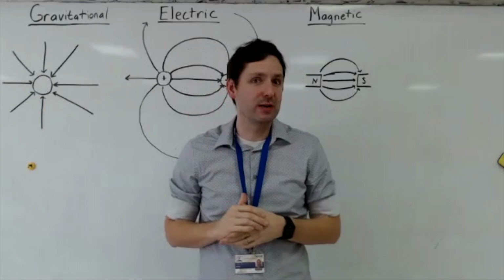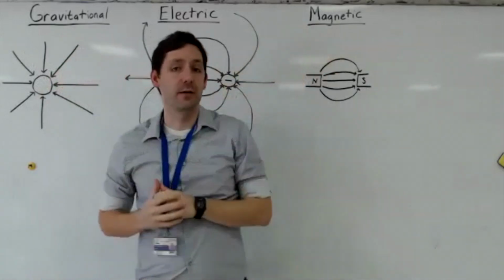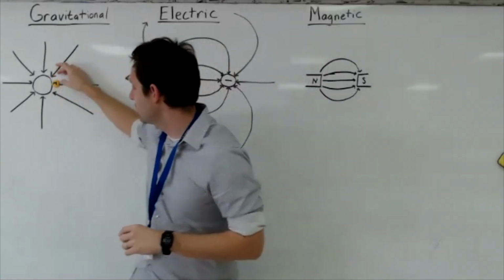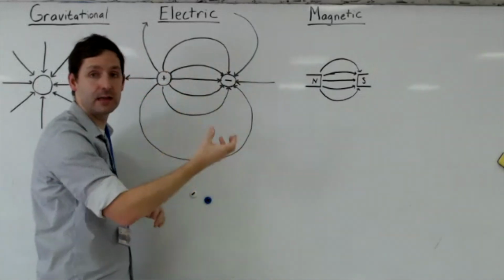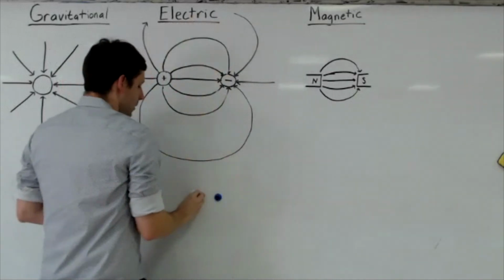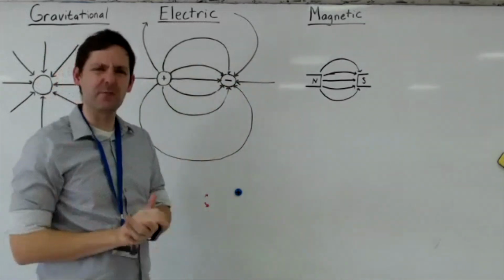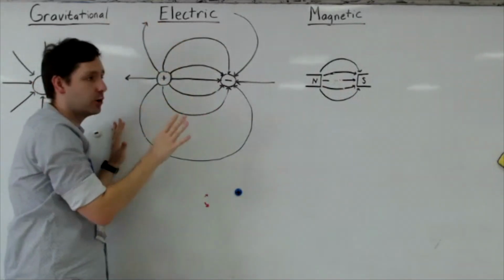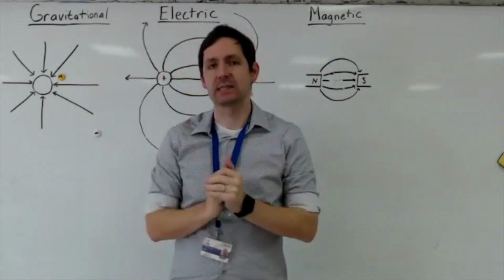Intro to Fields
This video is an introduction to the idea of fields - the theory that an object has an "area of influence" surrounding it which allows objects to exert at-a-distance forces on other objects.  We will dig into this further, but this is a bit of an introduction!